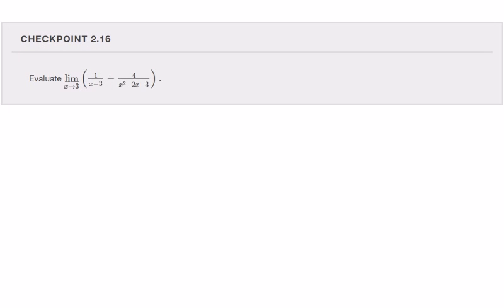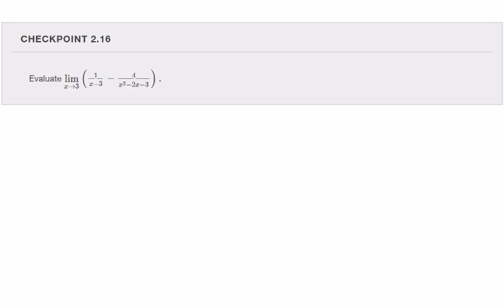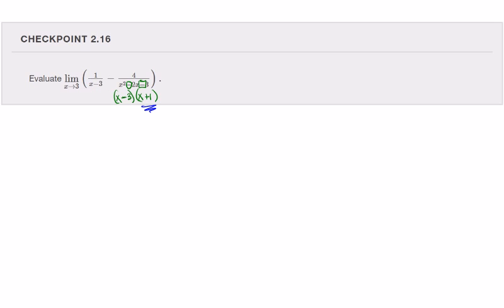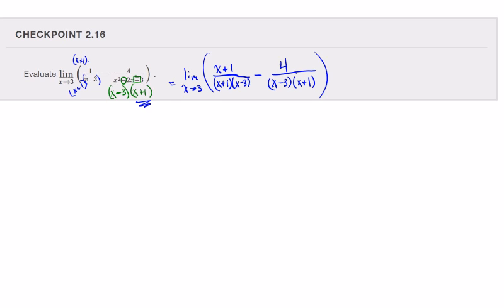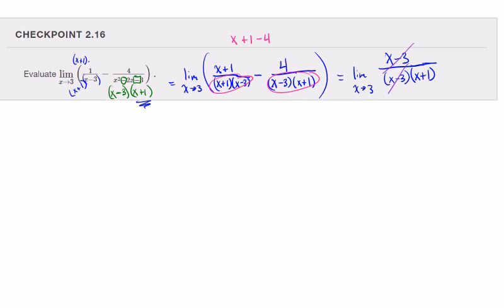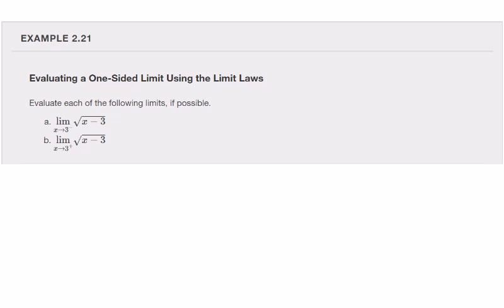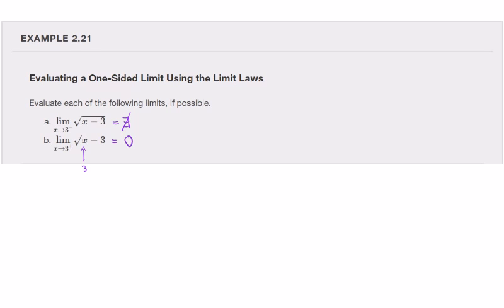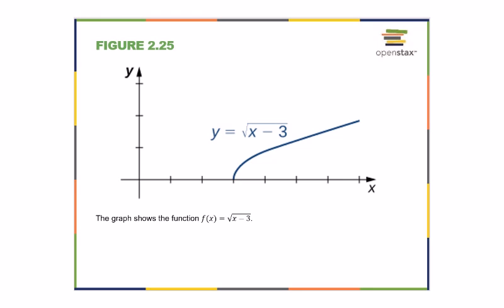AC - 2.3 - Part II - Using Algebra to Evaluate Limits - 5